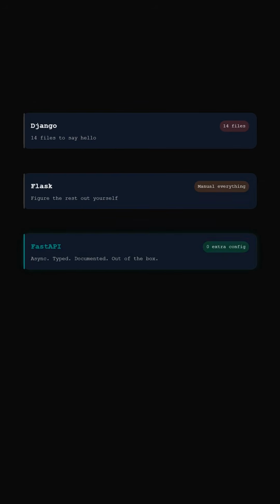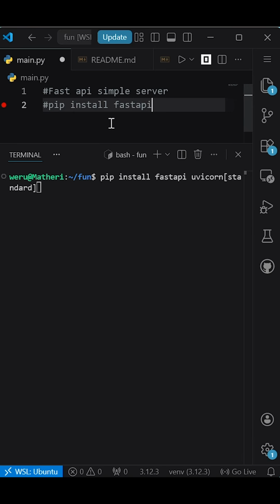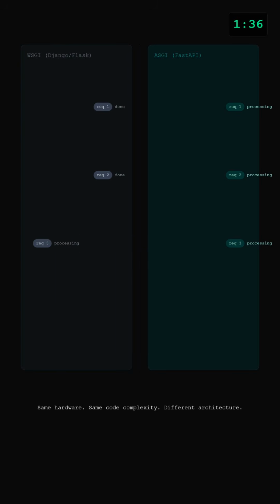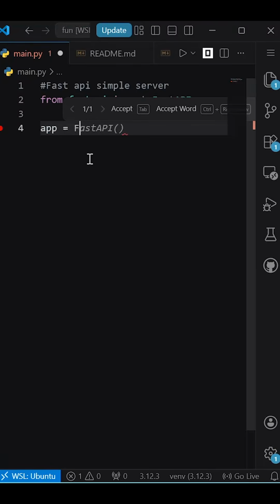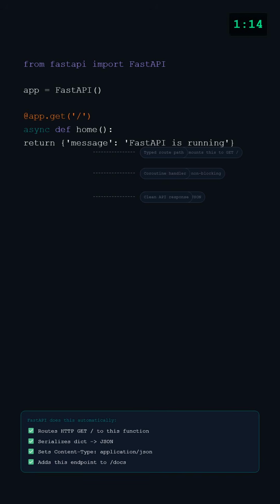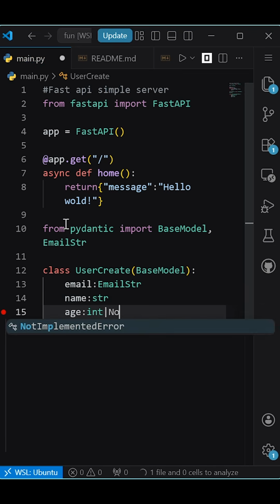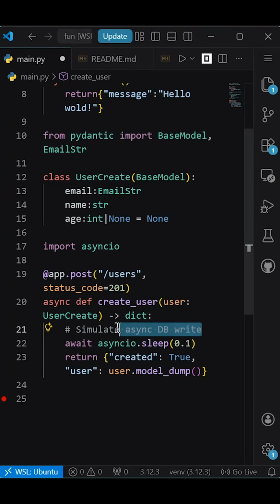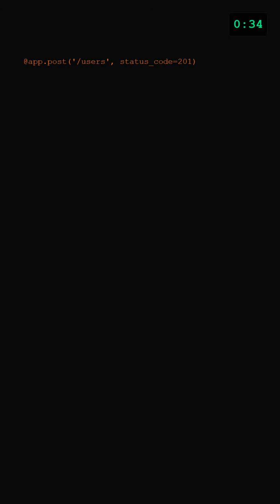FastAPI Built a Full Async API While Your Framework Was Still Starting Up⚡⚡python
Your Python API is probably blocking. Every request waits for the one
before it. FastAPI and async def fix that — and this short shows it live.

Built in under 2 minutes: a fully async FastAPI endpoint with Pydantic
request validation, automatic 422 error responses on bad input, and
interactive Swagger docs generated from your Python types with zero
extra configuration.

Covered: ASGI vs WSGI concurrency model, why async def matters for
I/O-bound workloads, Pydantic BaseModel for typed request validation,
and how FastAPI auto-generates /docs and /redoc from your code.

Same pattern used by Uber, Netflix, and Microsoft in production.

fastapi tutorial 2026 | async python api | fastapi vs django |
pydantic validation | uvicorn asgi | python backend development |
async def python | fastapi swagger docs